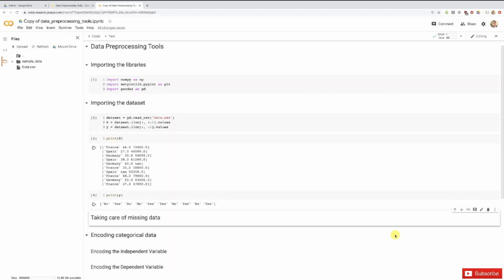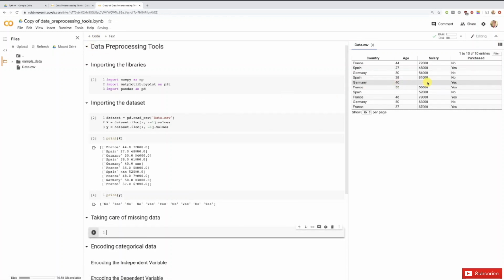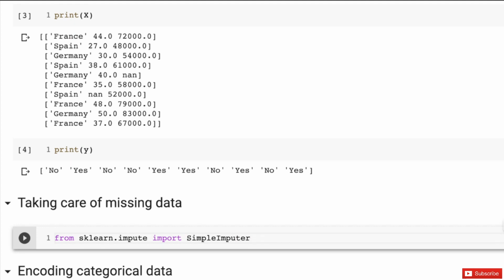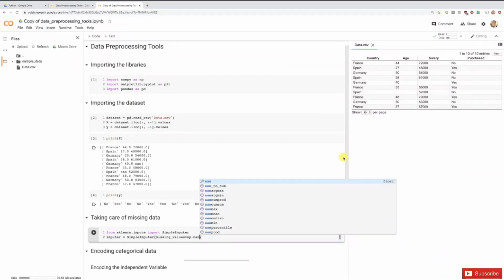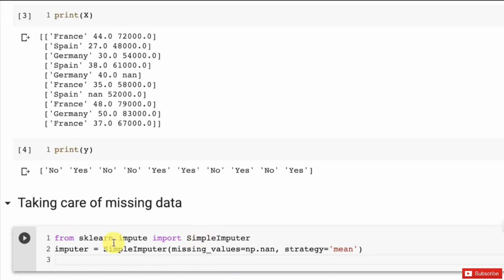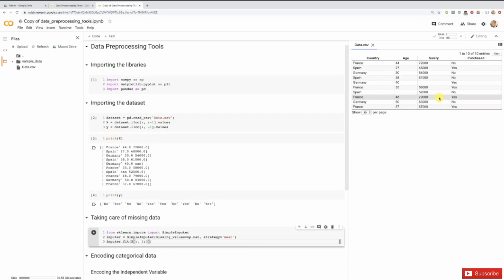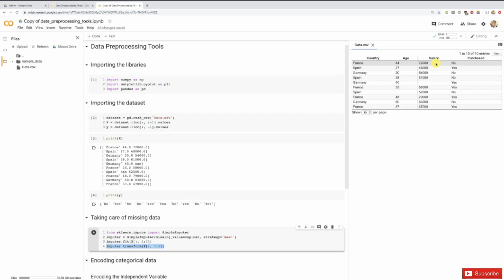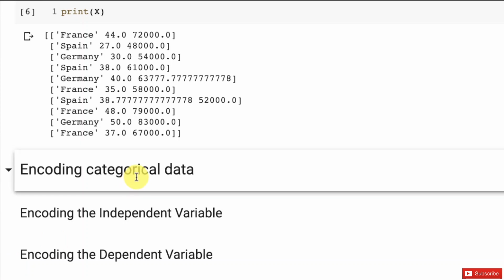Learn Machine Learning | Data Preprocessing in Python - Step 4 | Taking care of Missing Data